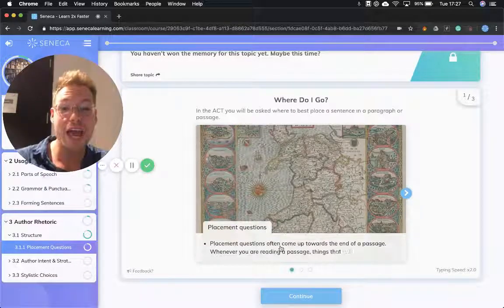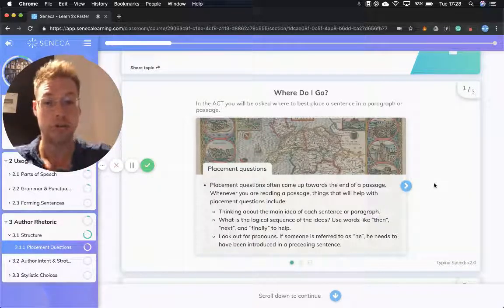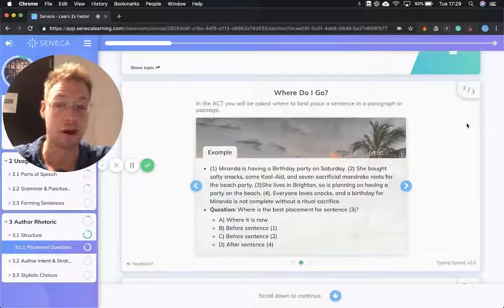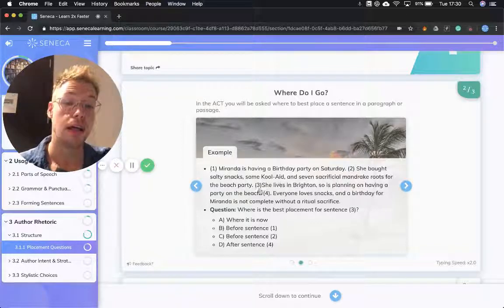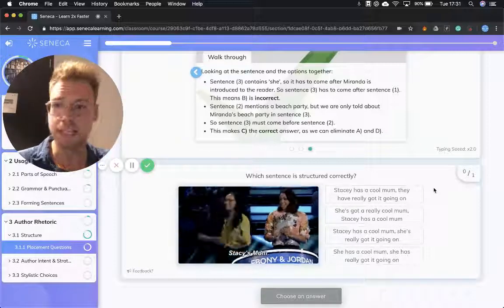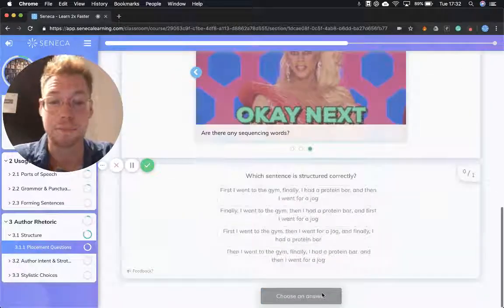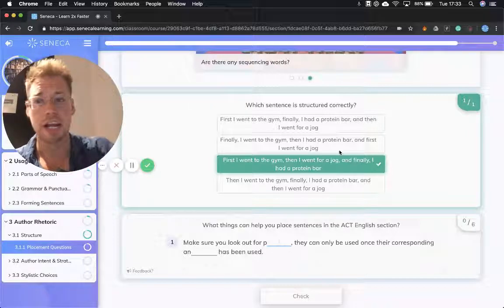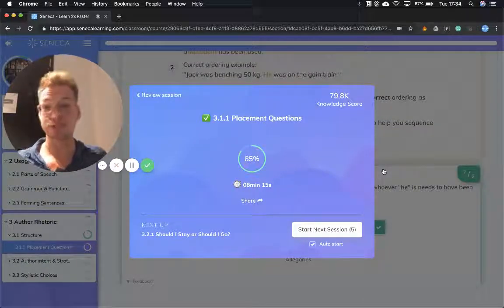WHERE DO I GO? 🥺🥺 ACT English Section - Placement Questions - SenecaPrep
Where do I go? Do I belong here? Answer these and other existential questions as Jono runs through how to tackle placement questions on the ACT English Section.